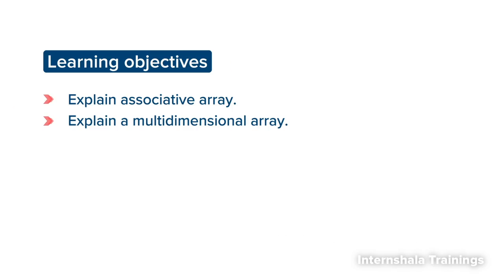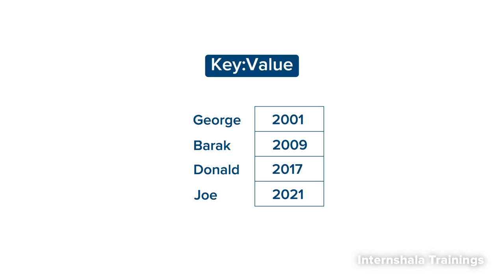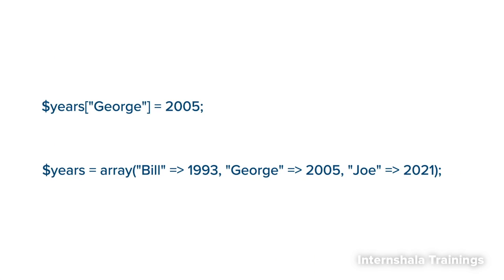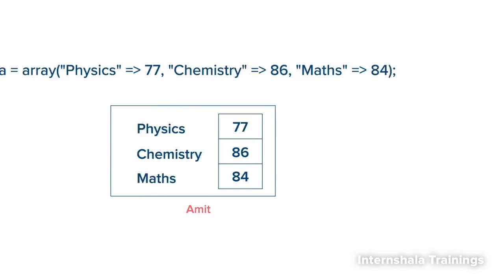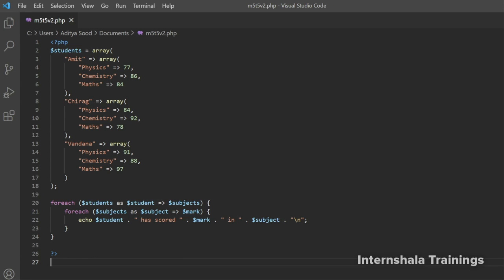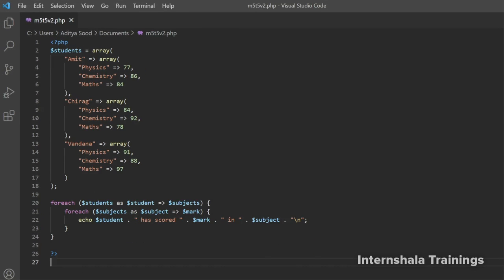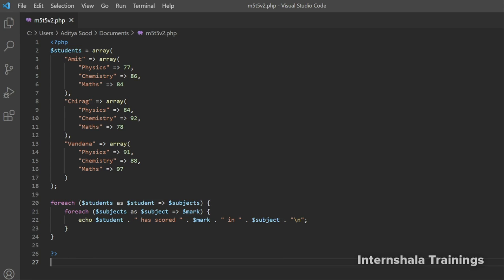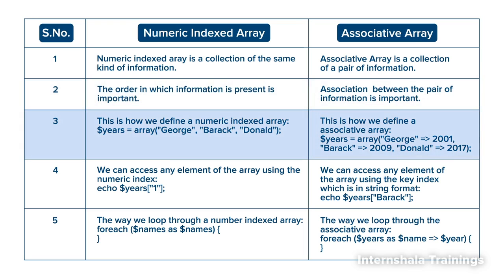M5 T5 V2